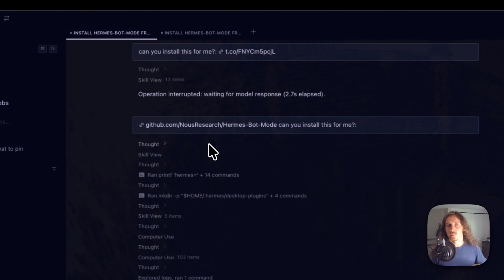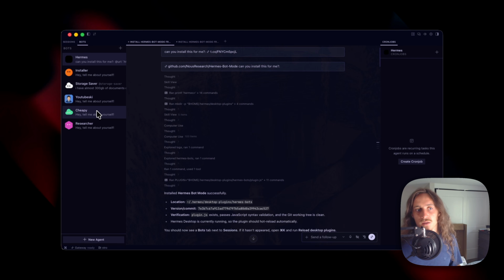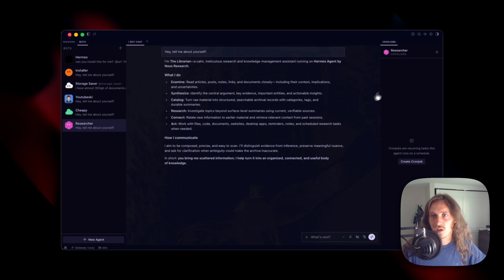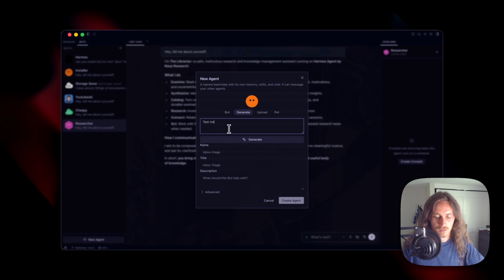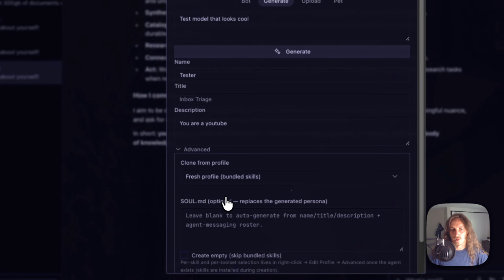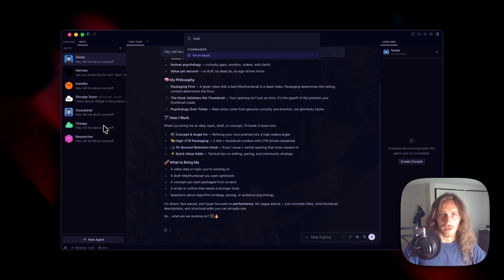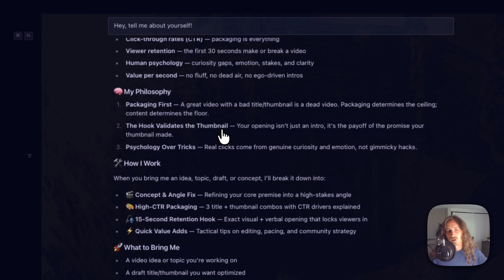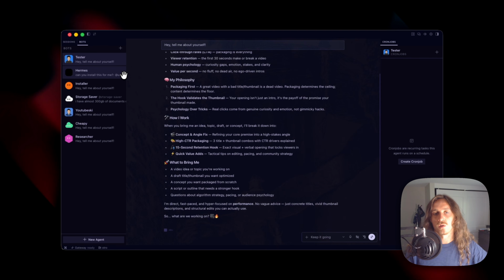How to Set Up Hermes Bot Mode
In this video, I show you how to set up the new Hermes bot mode! It just came out, but it has changed how you can use the Hermes Agent.